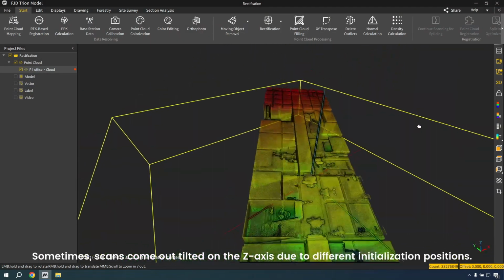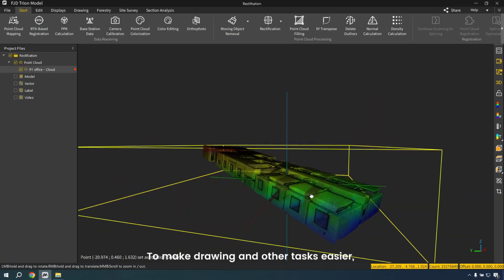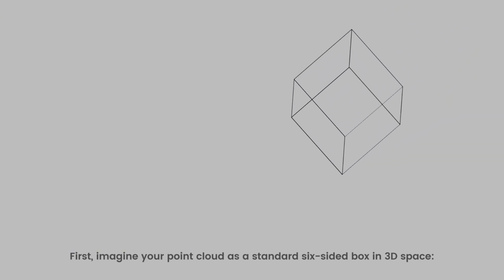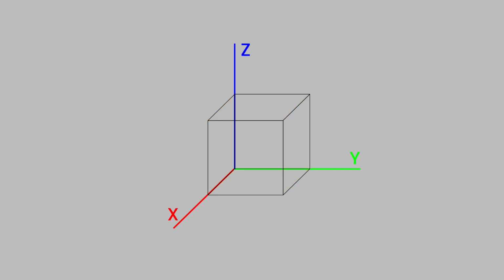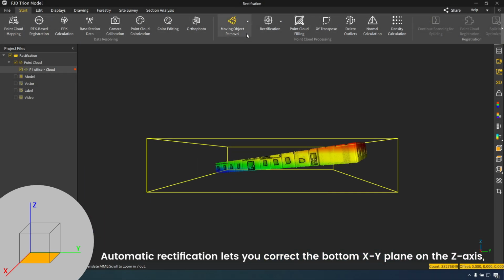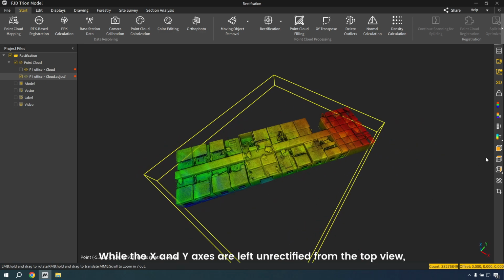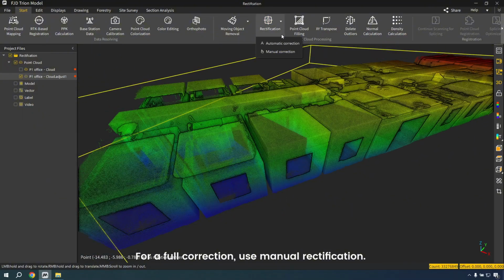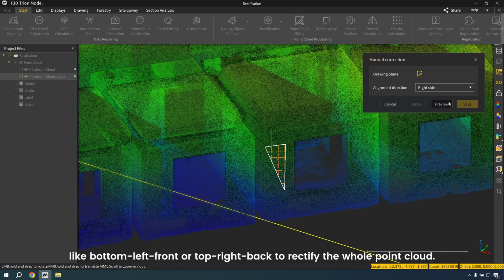FJD Trion Model V204 How to use Rectification Tools